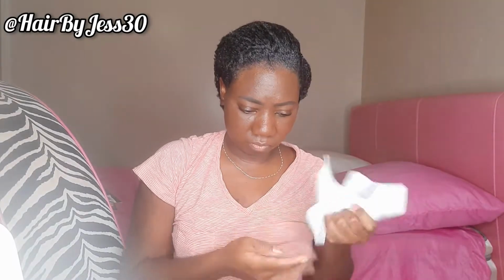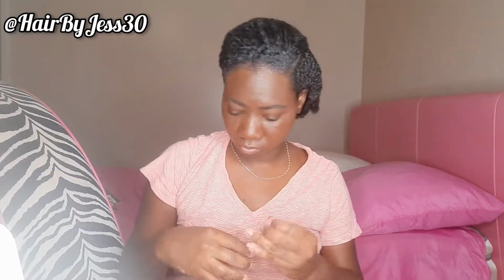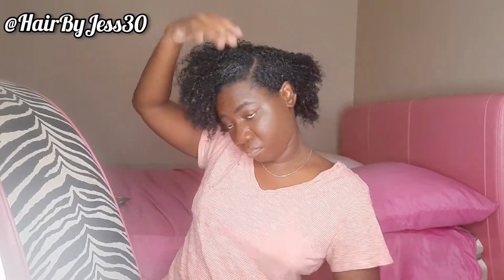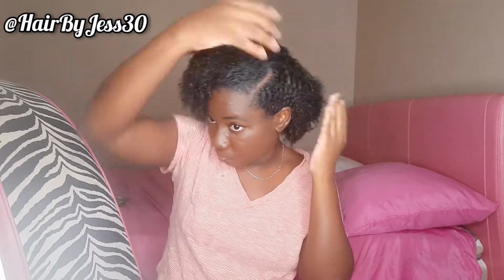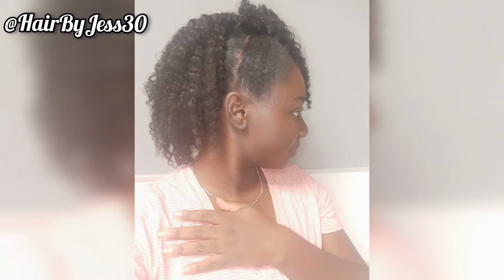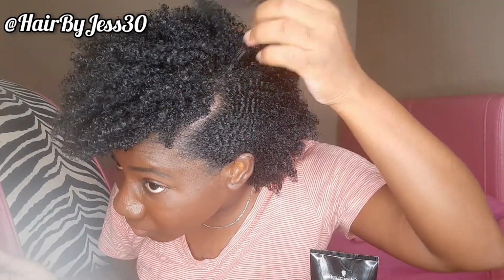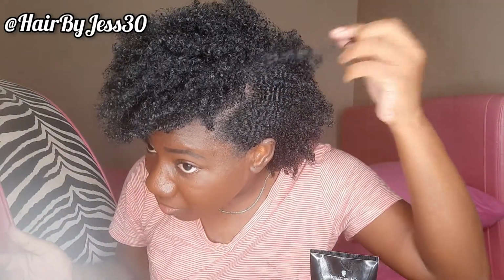GOT2B A WASH AND GO???? ||| 4C NATURAL HAIR ||| NO ECOSTYLER, NO WETLINE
Musician: @iksonofficial

Musician: Jef

Musician: Jef